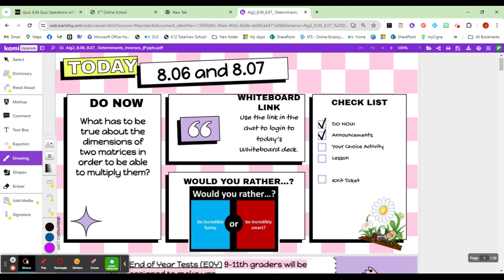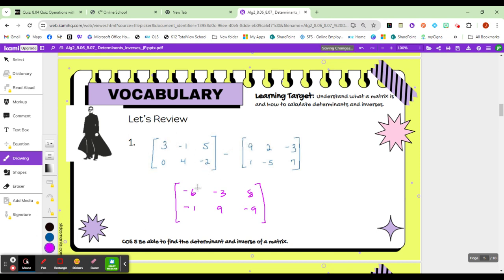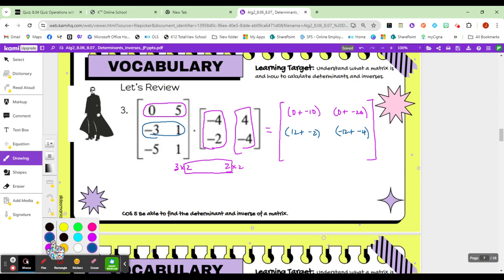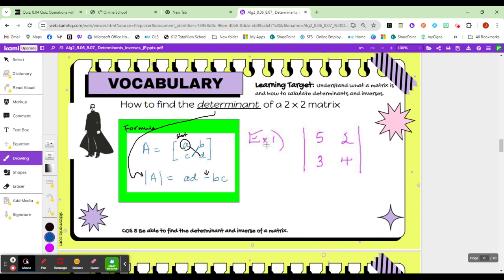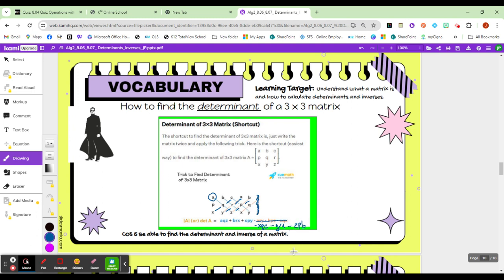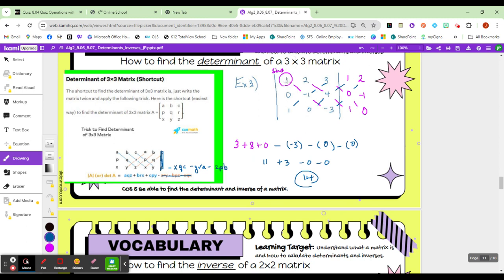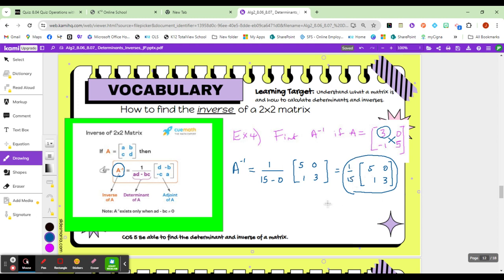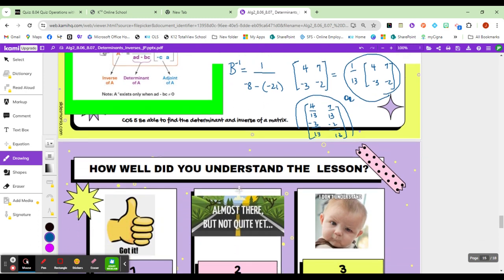8.06_8.07B lesson video